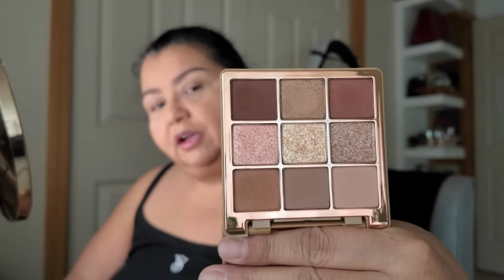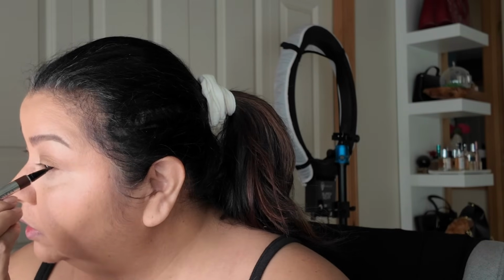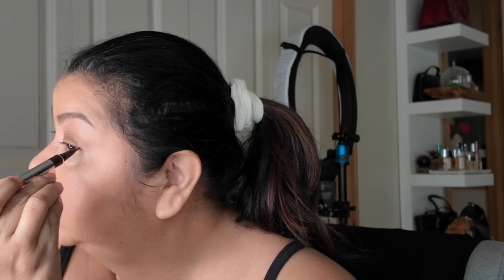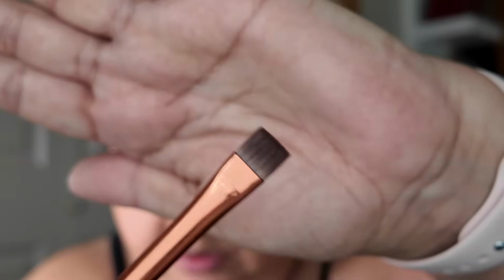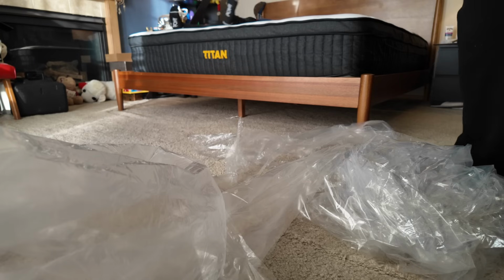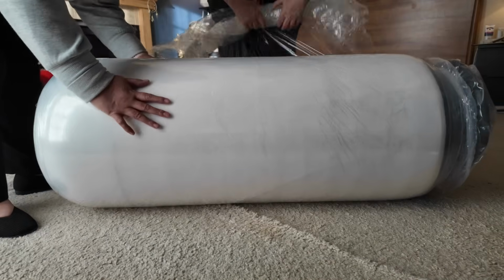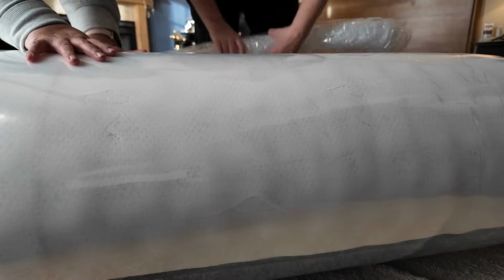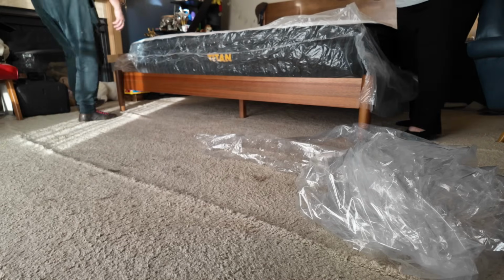Sleeping Better, & A New Eyeshadow Palette | Weekly Vlog (sort of) Ep. 15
with code ORALIAM!

The BEST Plus Size Holiday Party Looks From Walmart ❄️ - Oralia Martinez
Cozy Cooking, Sephora Sale Picks, Early Christmas Decoration Haul 🎄 Weekly Vlog Ep 14 - Oralia Martinez
CHRISTMAS COFFEE BAR // CHRISTMAS DECORATE WITH ME // CHARLOTTE GROVE FARMHOUSE - Charlotte Grove Farmhouse
It arrived! Our NEW AMAZON COFFEE TABLE + RUGS! LUXE FOR LESS! - Valentina